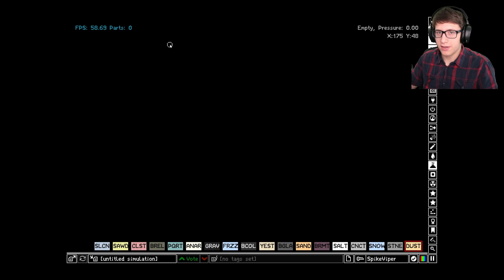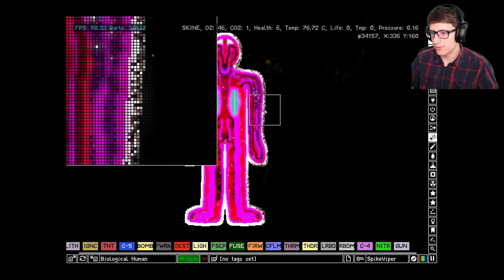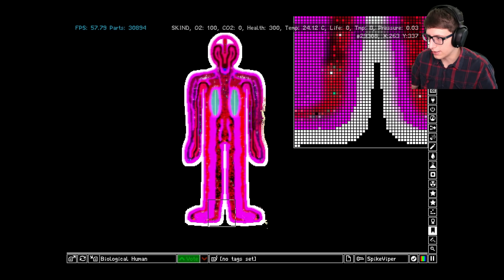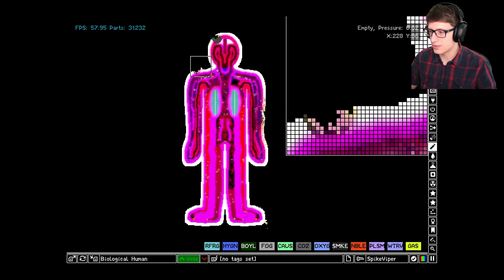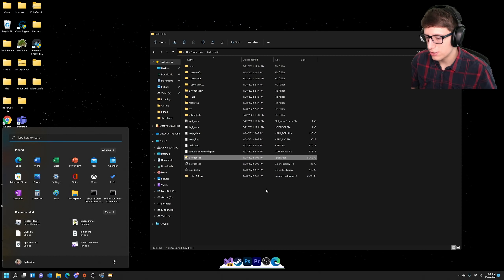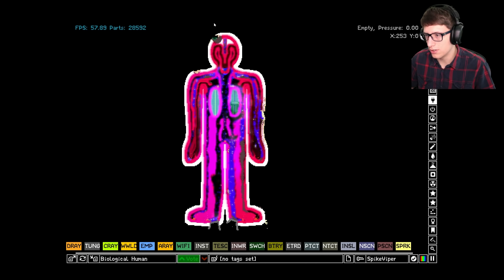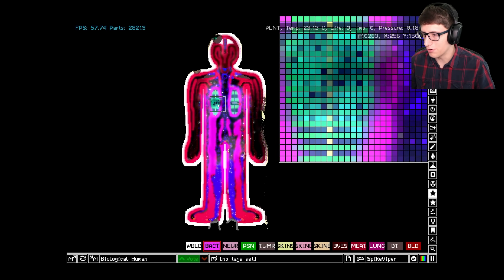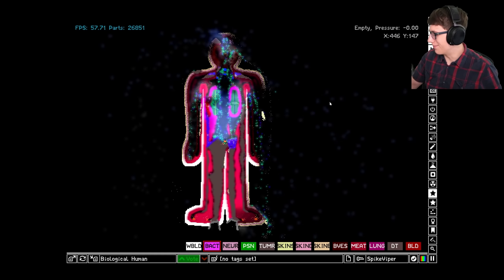FULL HUMAN BODY (Biology Mod) in The Powder Toy!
It was time to put our organs to the test - and make a human!